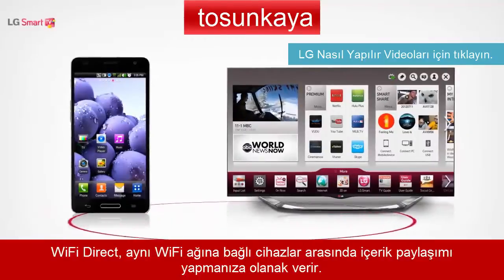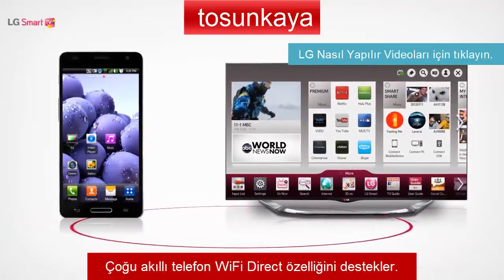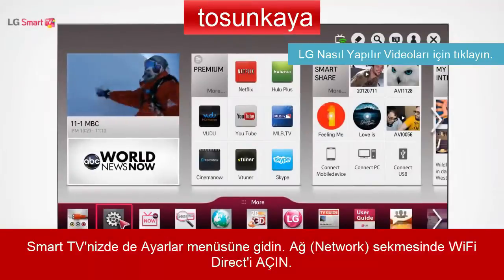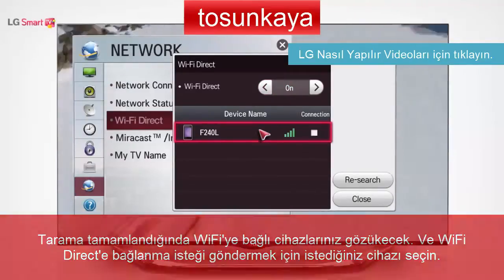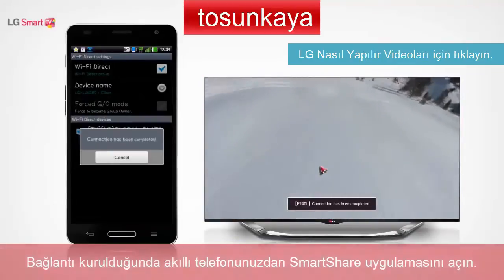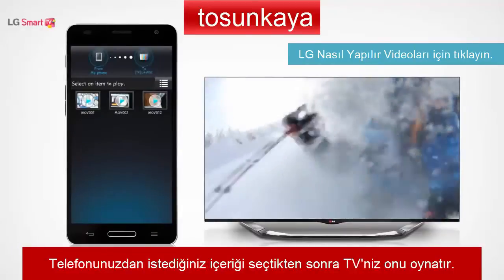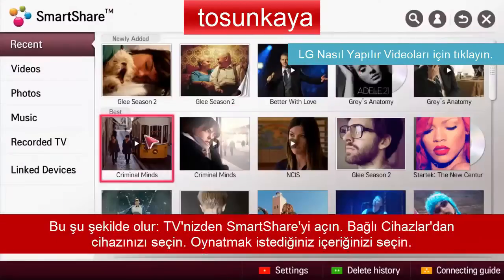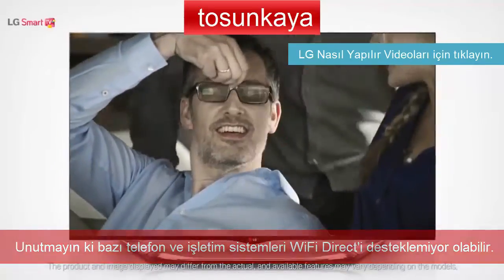LG LM/LA/LW/LB WiFi Direct Nasıl Kullanılır? [Detaylı Anlatım] SmartShare